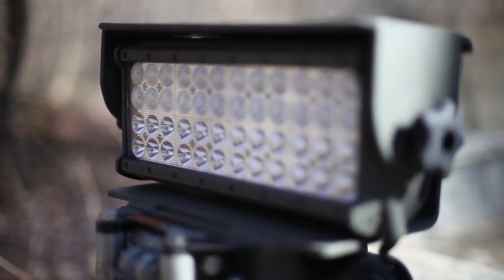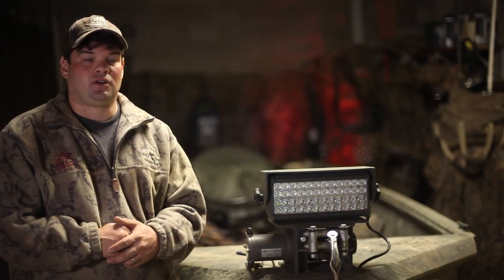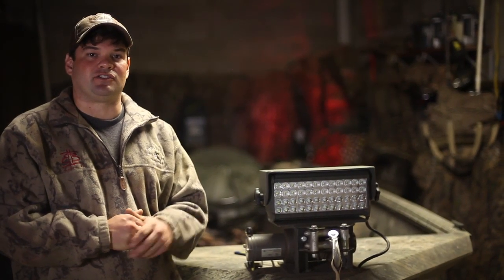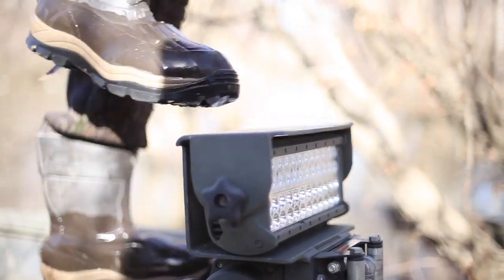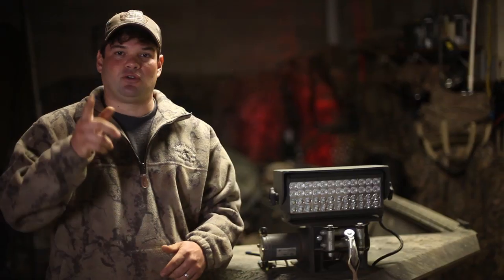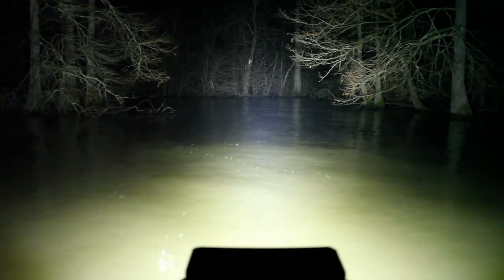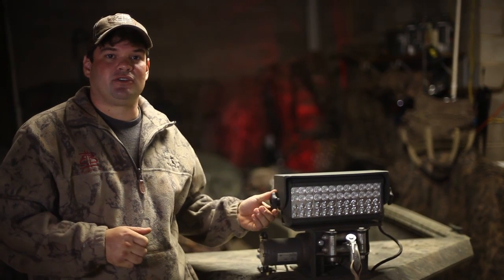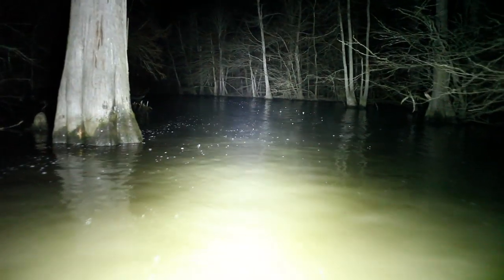Extreme Led Boat light for duck and fishing boats 12K lumen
Led Duck Boat Light By Southern lite LED is all Steel housing, Super Bright, and comes in a Combo or dual Beam. 12,000 lumen. Swivels down for trailing for protection. Excel , Express, Mud buddy, gator trax, pro drive, war eagle, havoc, and duck boat  comparable.